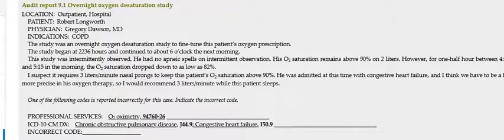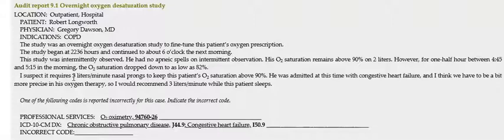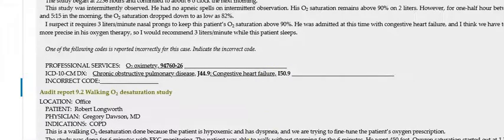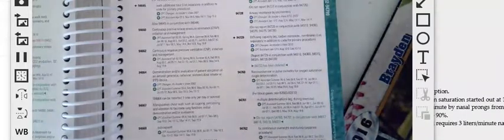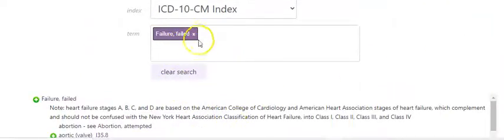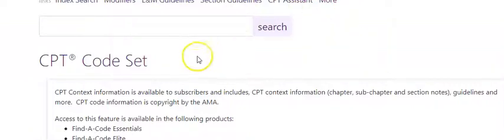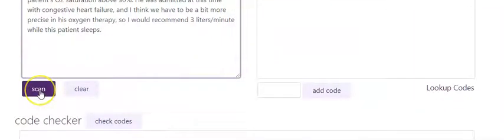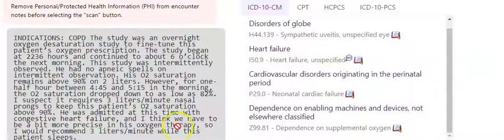Auditing 9 1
In this video we audit ICD-10-CM diagnosis codes and CPT procedure codes of a medial case already coded.  We also look at validating codes from a computer assisted coding program.